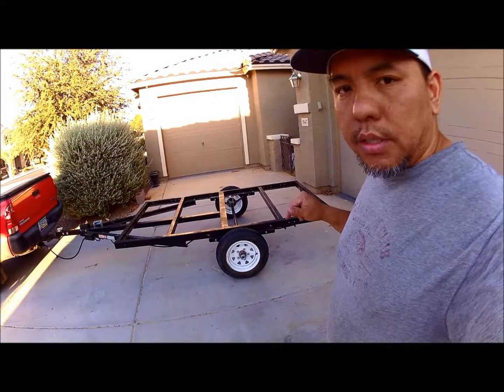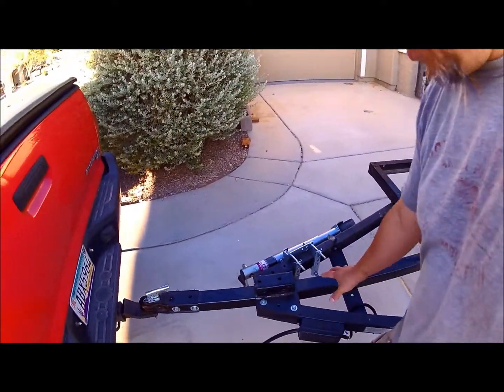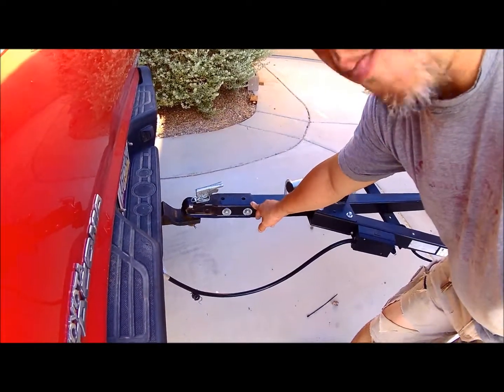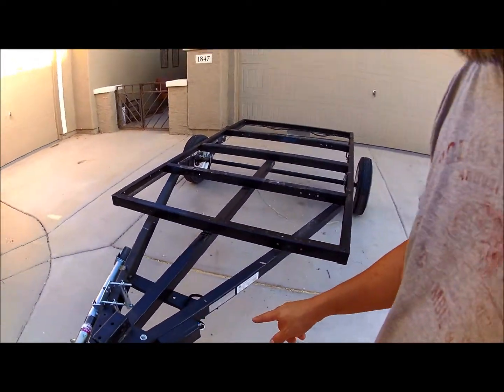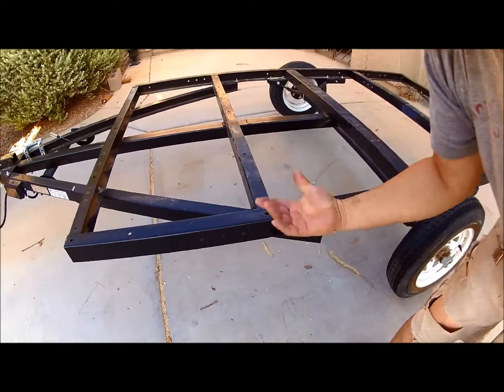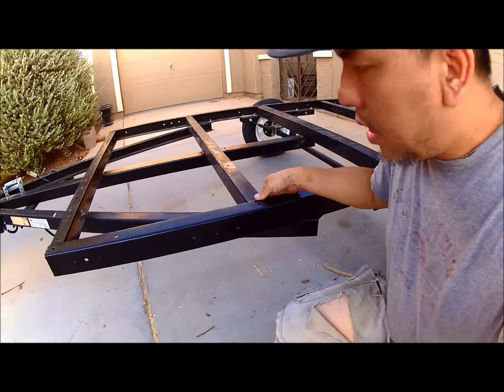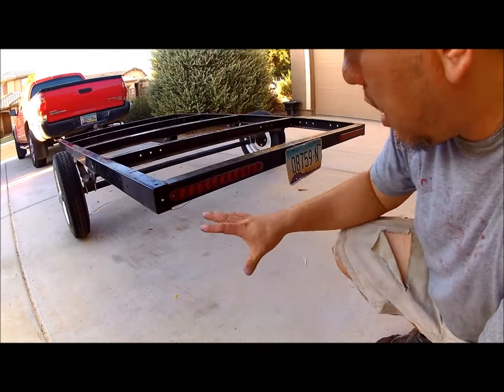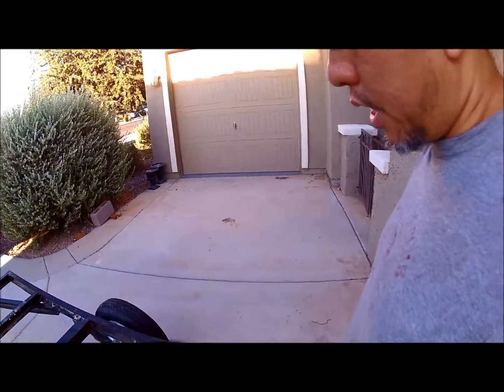DIY Teardrop Camper - Preparing the trailer (pt2)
Things to expect if you are going to use a manufactured trailer from Harbor Freight or Northern Tool.